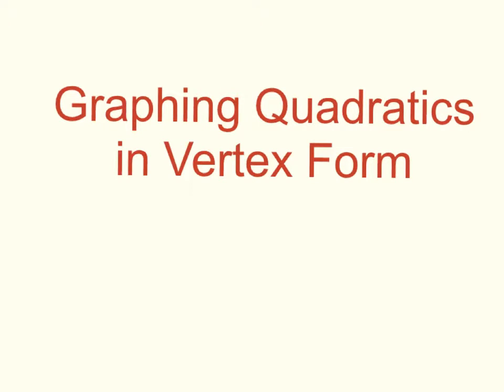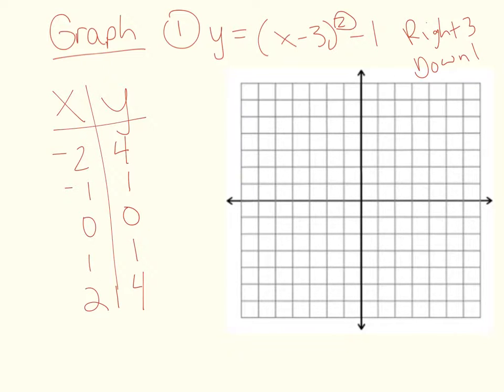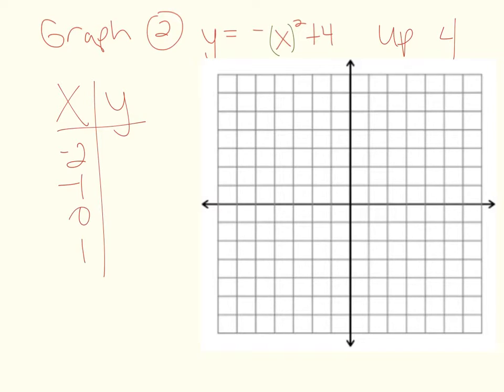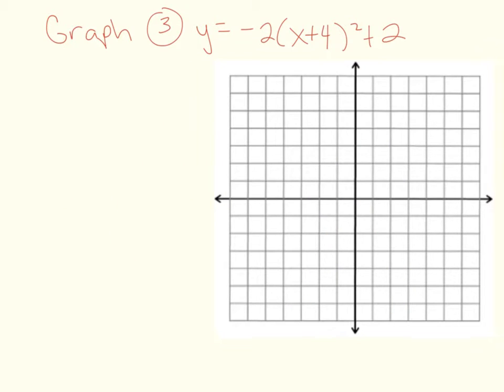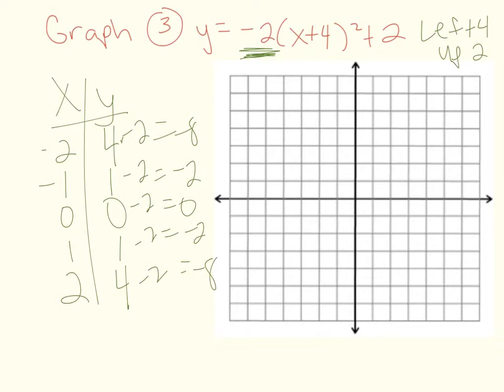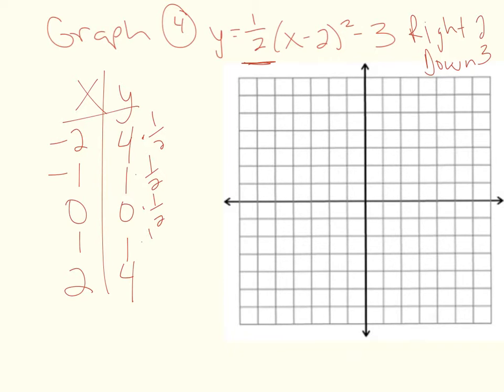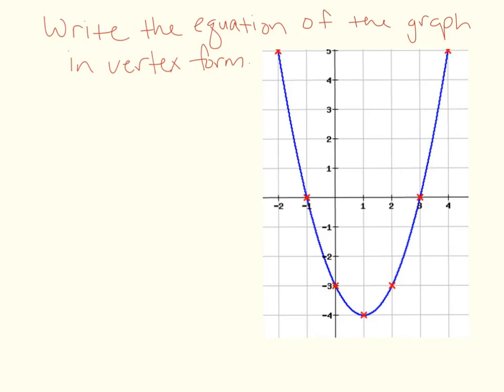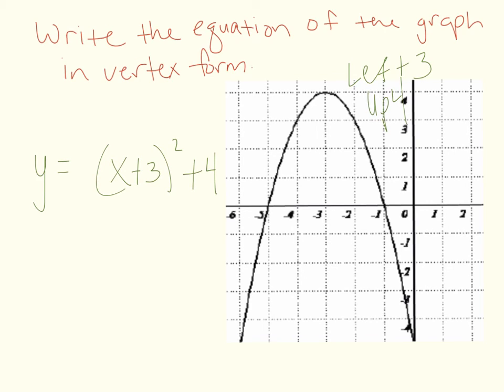U2F2 Graphing Vertex Equations